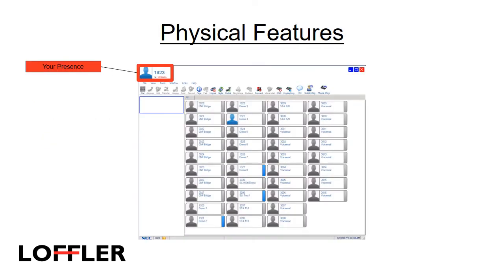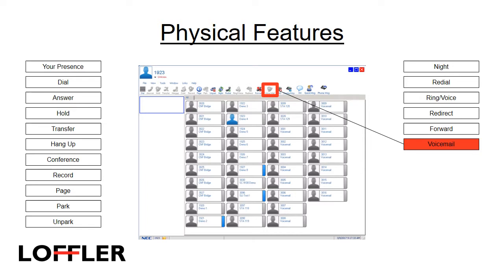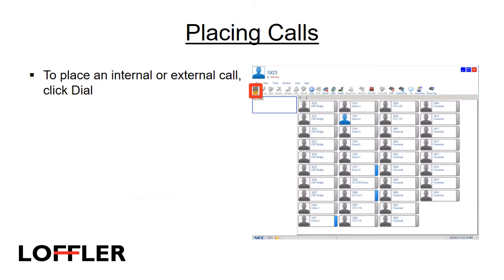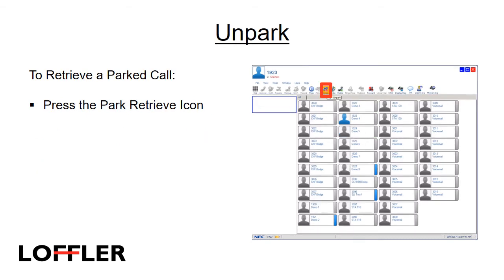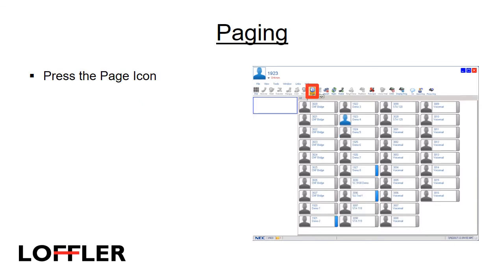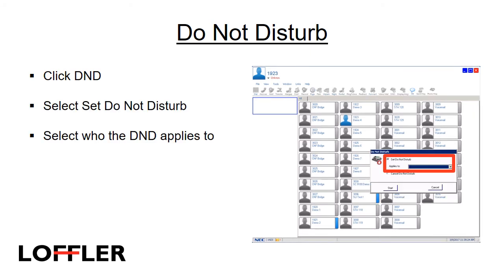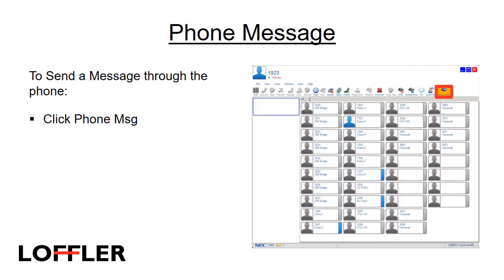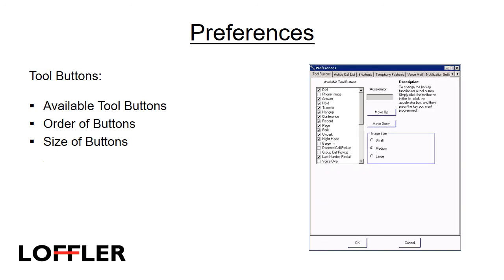NEC SV9100 UC Suite Training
This tutorial is an overview of how to use the NEC SV9100 UC suite phone system including:
• Layout - 00:27 (Tool bar view - 02:49)
• Call handling (placing internal & external calls, putting calls on hold, transferring & conferencing) - 03:12
• Call forwarding - 05:33
• Instant Messaging - 07:47
• Personal options/preferences for your UC client - 09:22